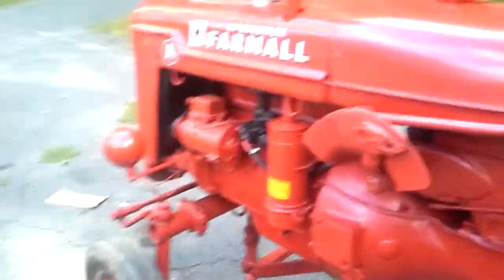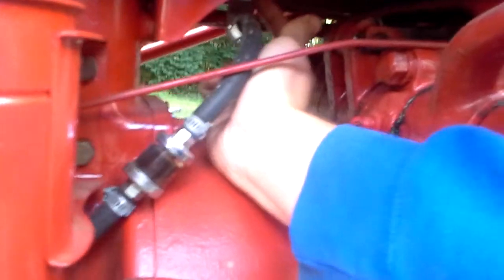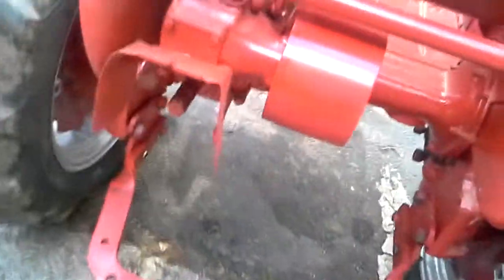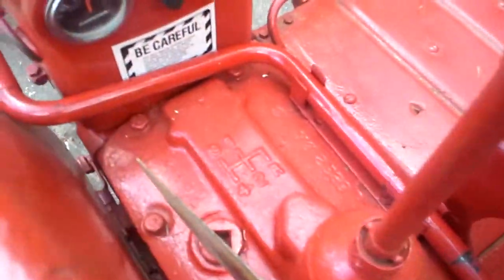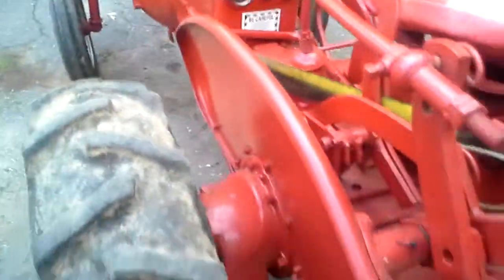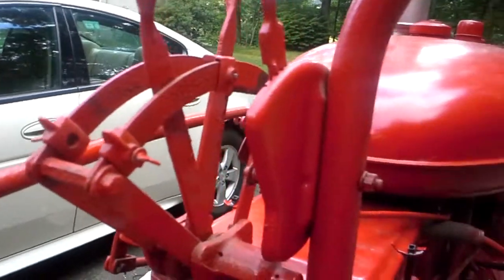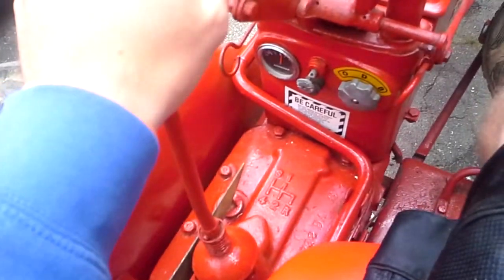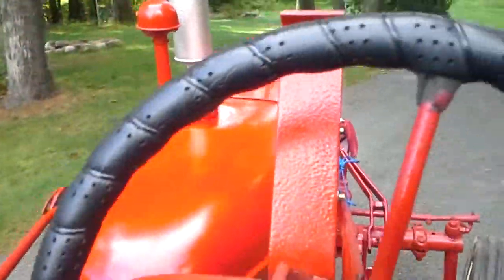1948 Farmall A